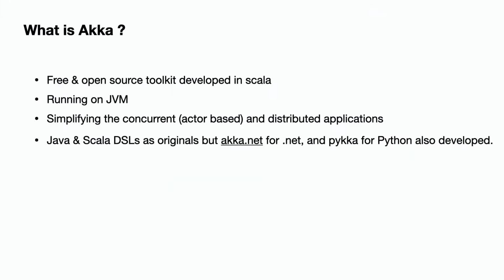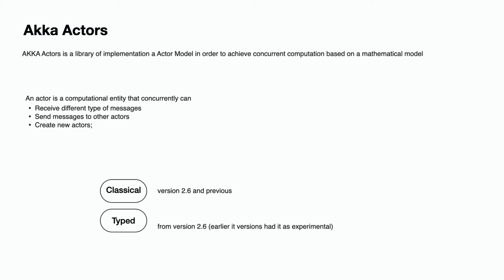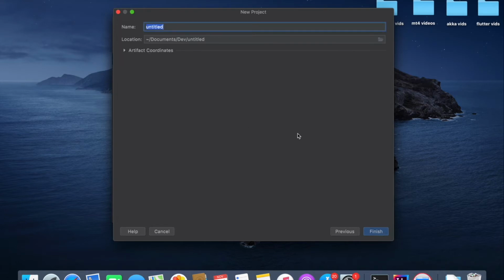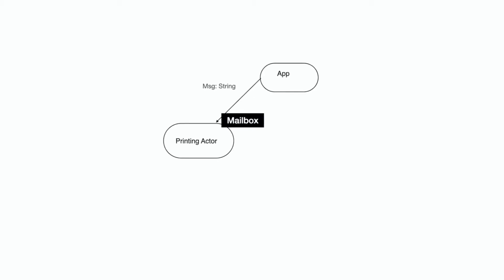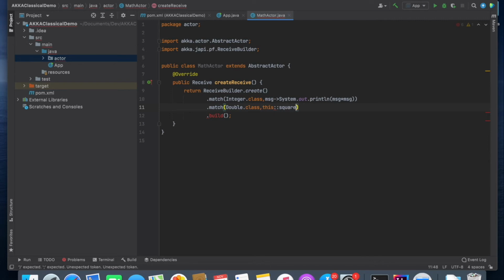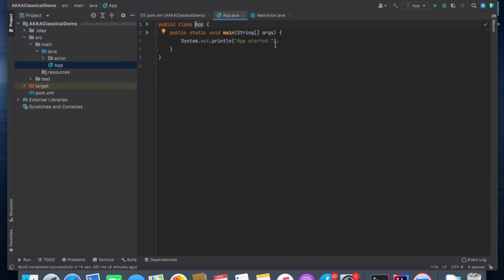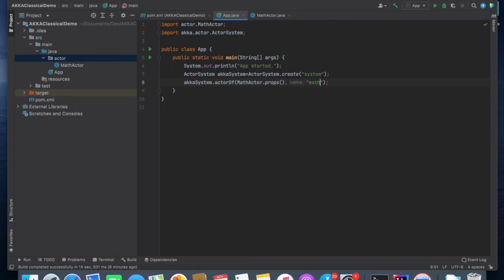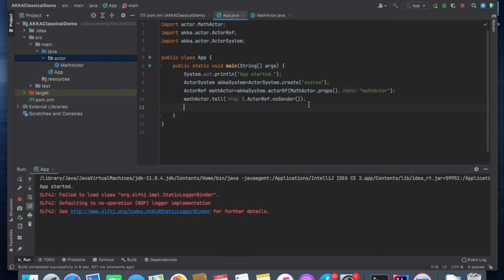AKKA Actors with JAVA in 10 minutes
AKKA Actors   tutorial  with a basic  and simple sample  development.

My Udemy course - AKKA Actors  with Java (Akka Classical  &  Akka Typed)